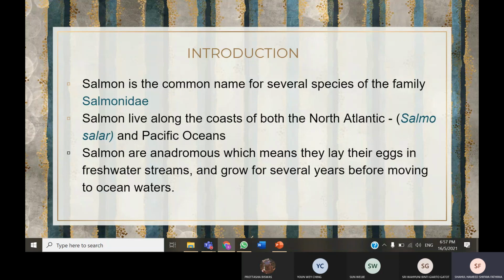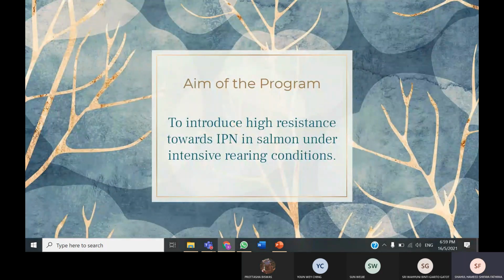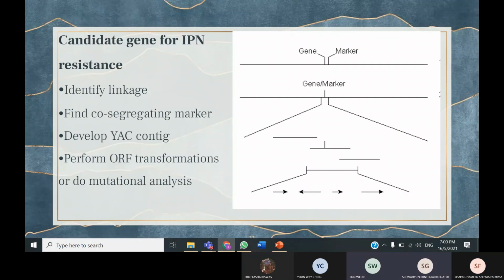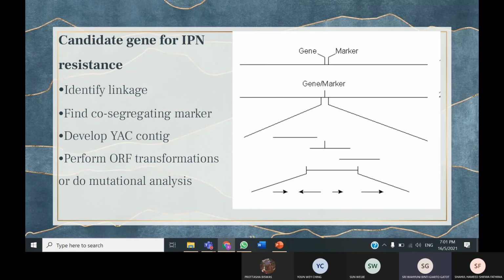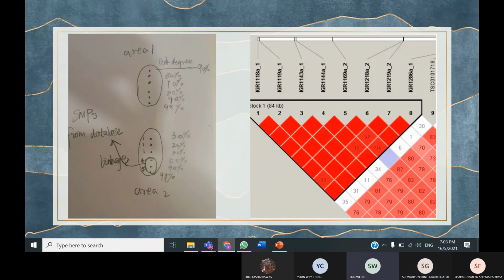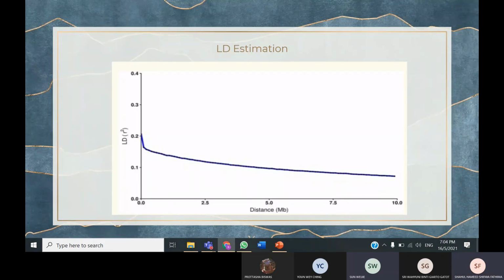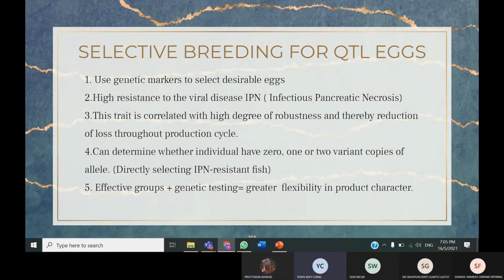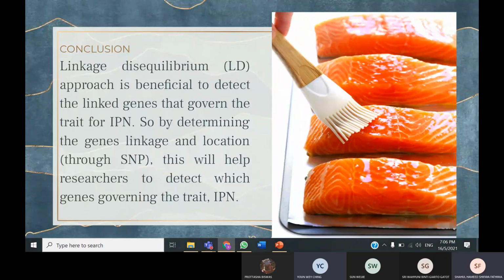Animal Genetic Improvement Program by using LD approach | Salmon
SIL2007- Group 6